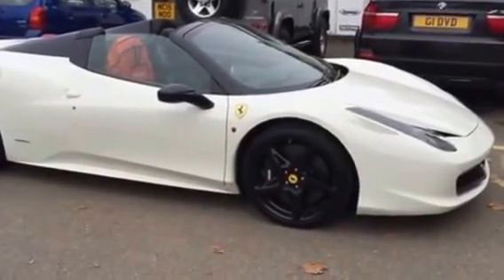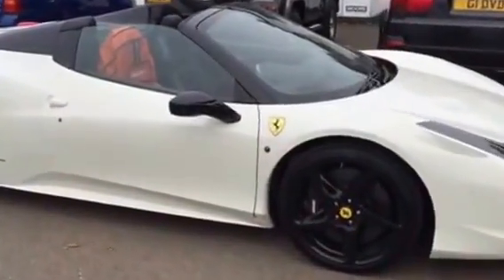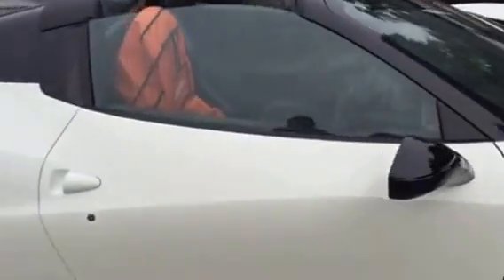Ferrari 458 fitted with Stinger VIP and Target Blu Eye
Stinger VIP and Target Blu-Eye fitted to Ferrari 458 with custom fabricated and colour coded mounting. Full laser protection.